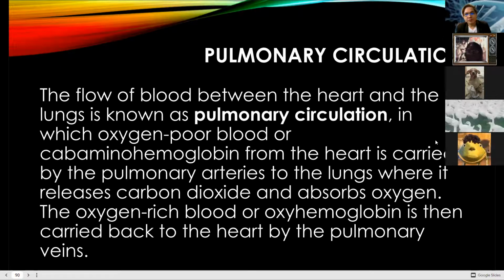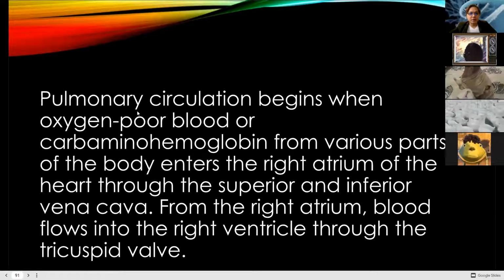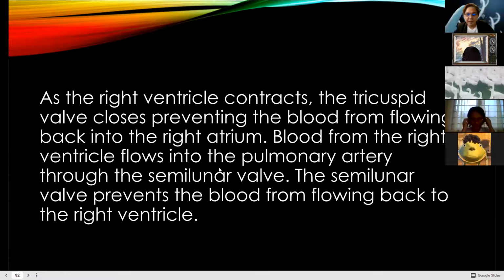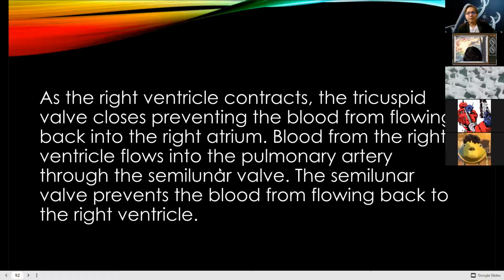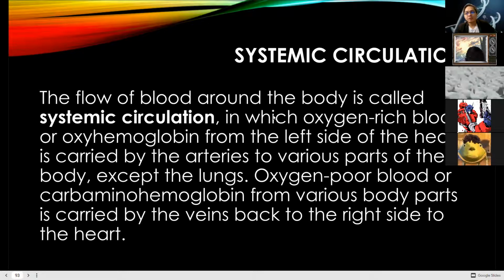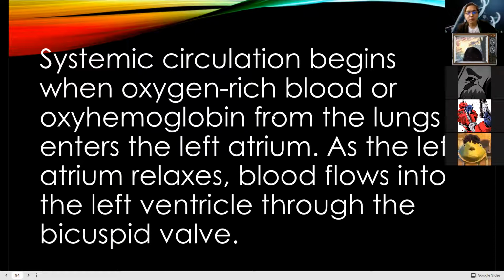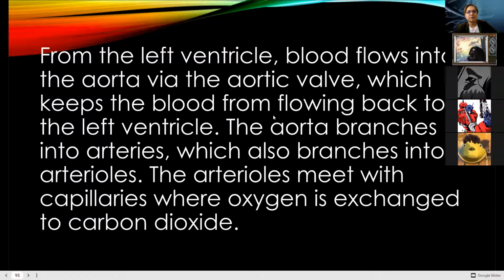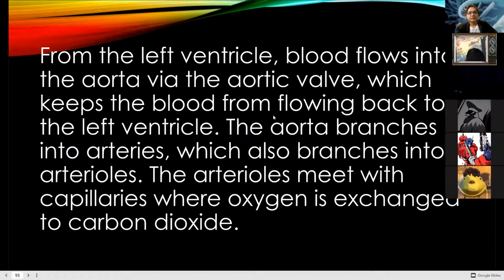Southbrook | Q1 | Science 9 21-22 | W1-2 | M1C9 | 9:20AM - 10:10AM